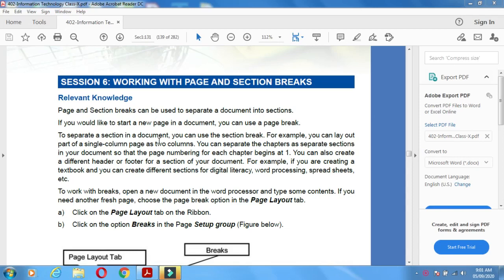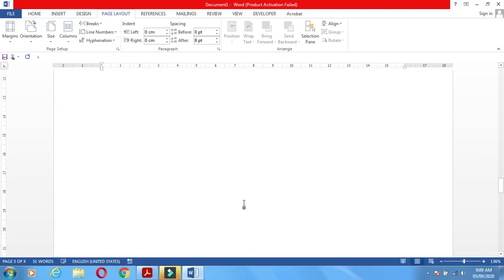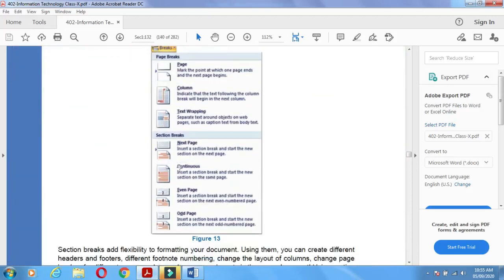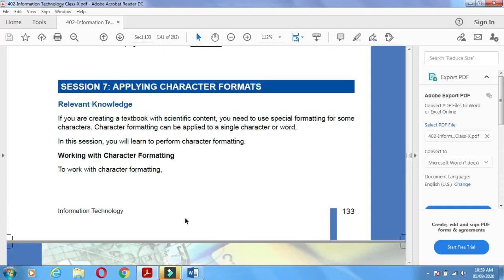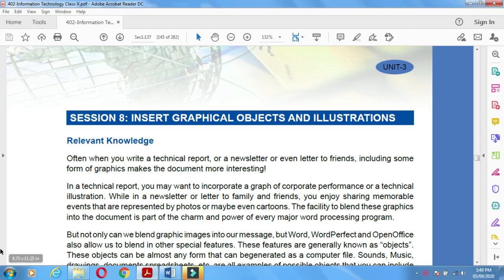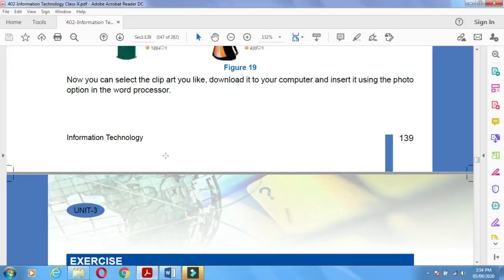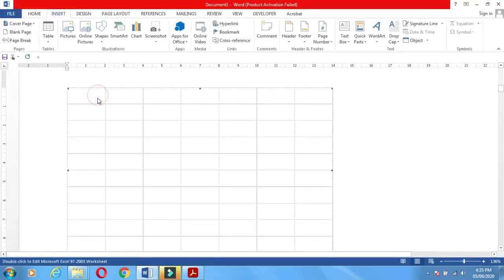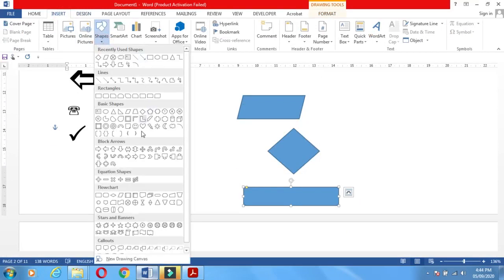Class-X-chp-3-session-6-11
Sachin Patil